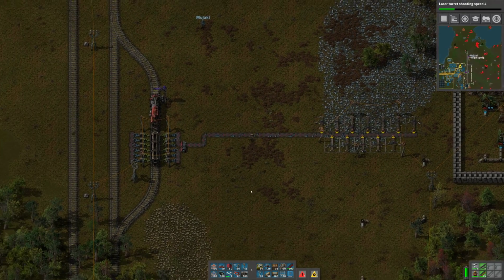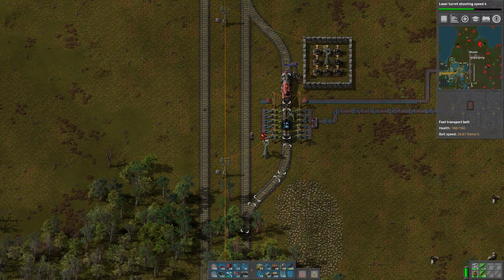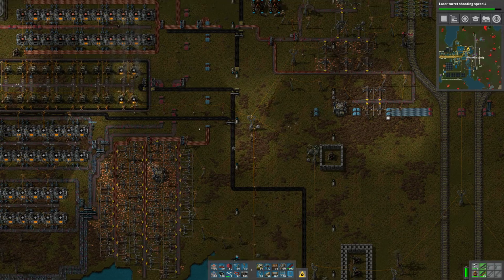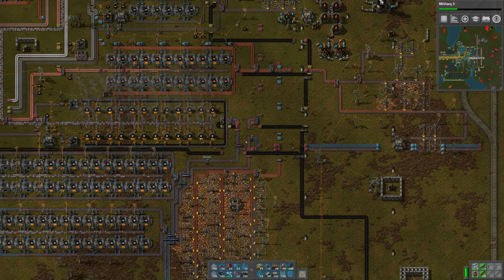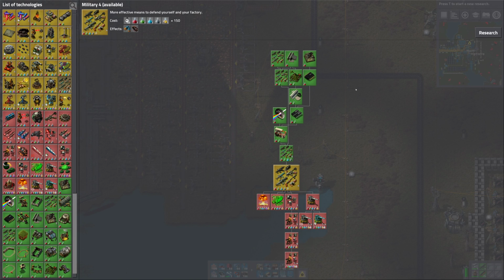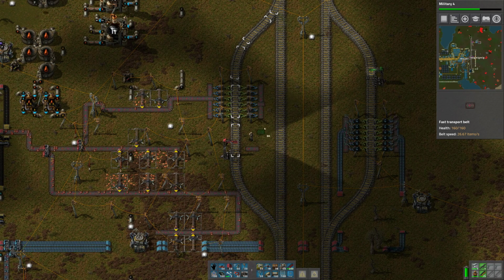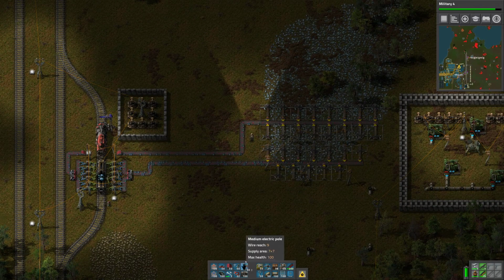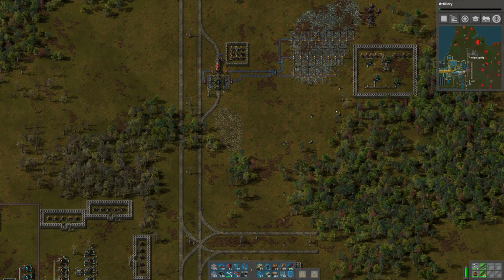Factorio - Live/1440p - E42 - Learning how to trains, with Robert.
Seems about the right time for trains, right?  And, if you have far-flung bases, LASER TURRETS.

Pew pew! (wait. artillery turrets?!?)